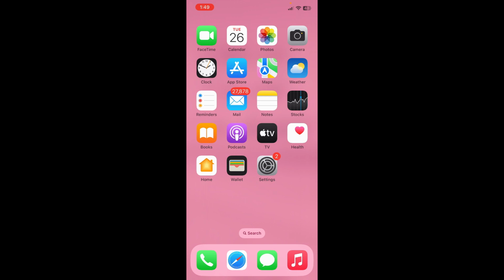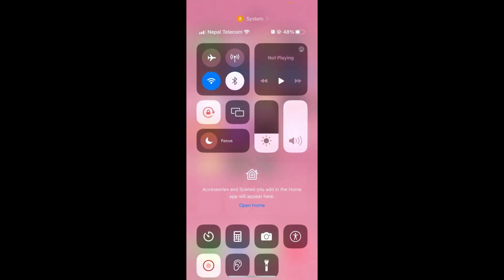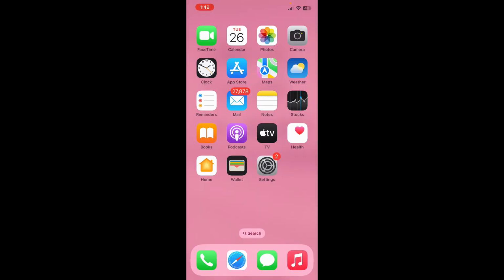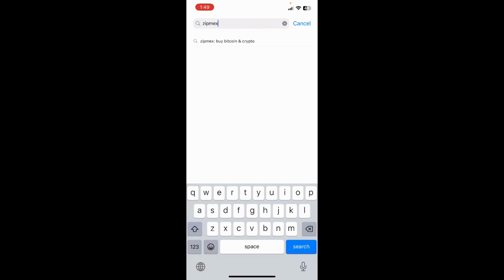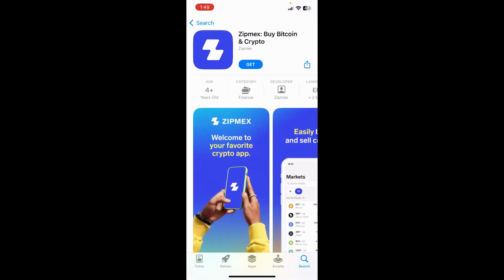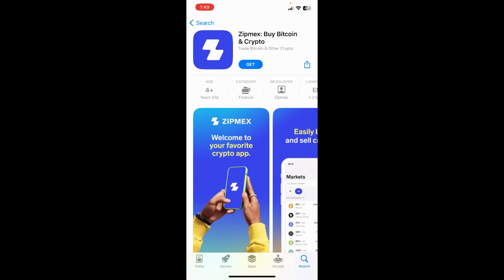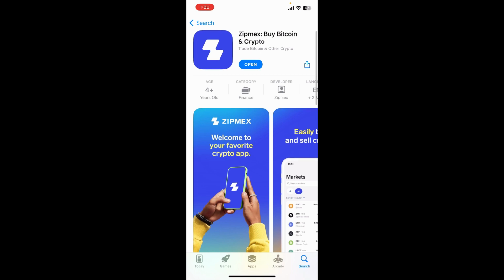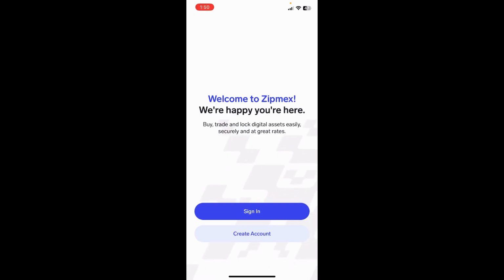How to Download & Install Zipmex App on iPhone 2023?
This tutorial shows you how to easily download the Zipmex app on iPhone in 2023, with step-by-step instructions and screenshots. Whether you're new to crypto or you're simply switching to a new exchange, this video will walk you through the process.